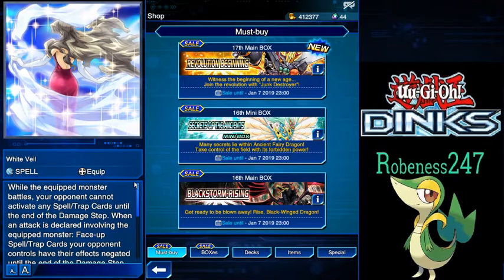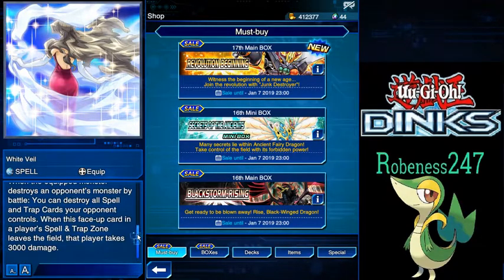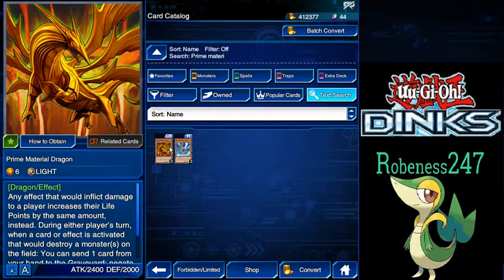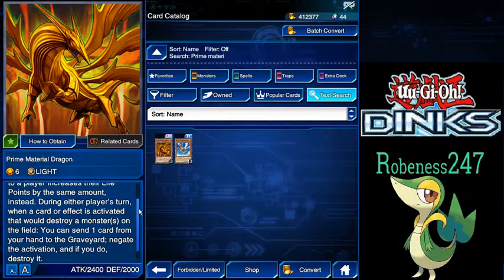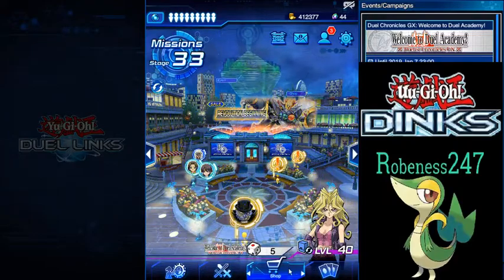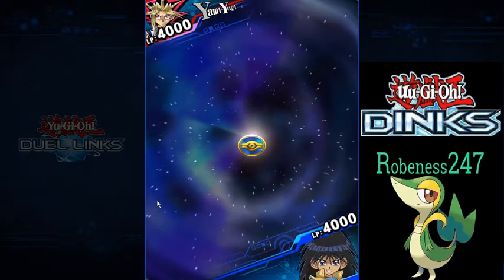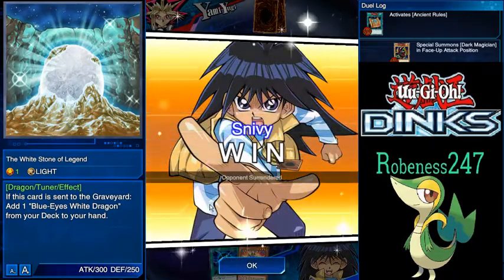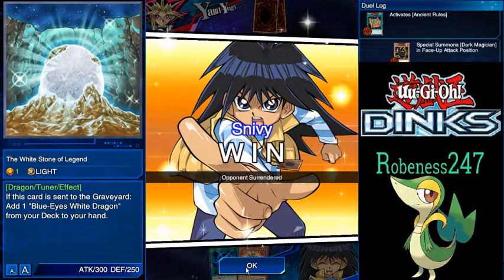[Uu-Gi-Oh DINKS] Lost Archive of White Veil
Old video I never uploaded.